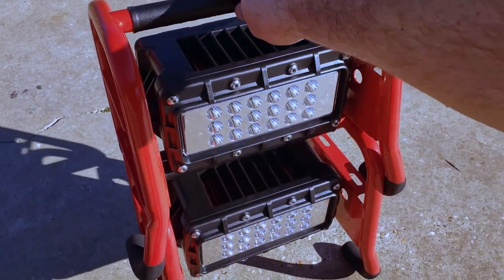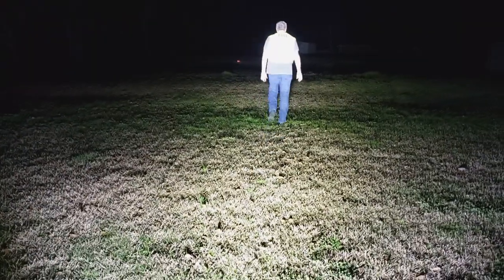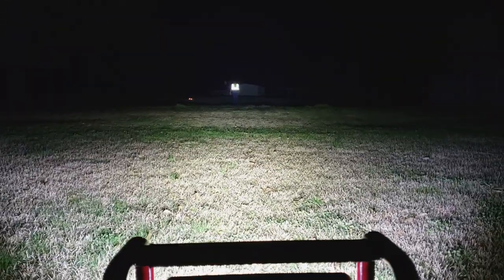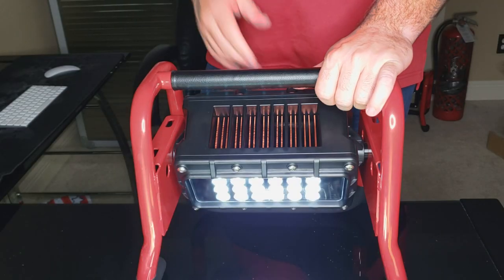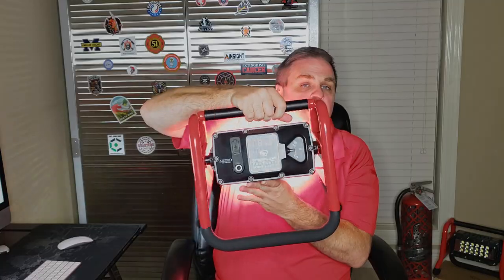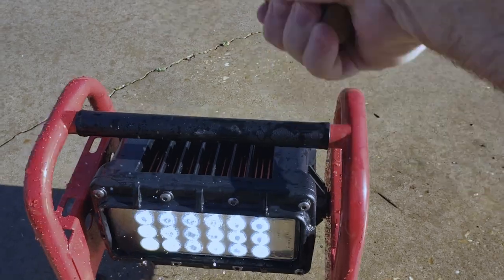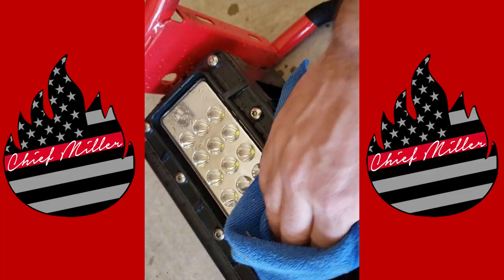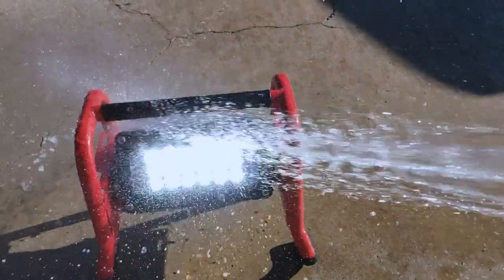FULL REVIEW YOU MUST SEE!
The Fire Store sent over the Streamlight Scene Light for a full review.

Send all your fan mail to:
Tioga, La. 71477